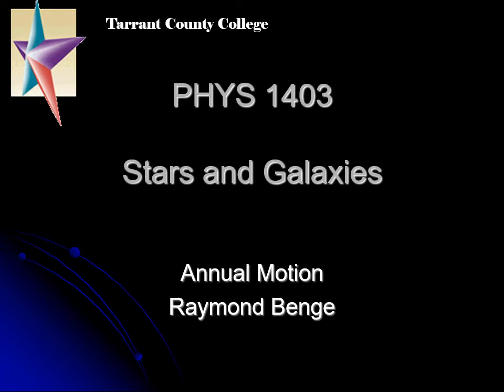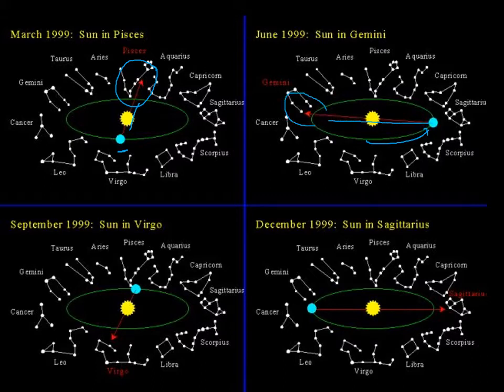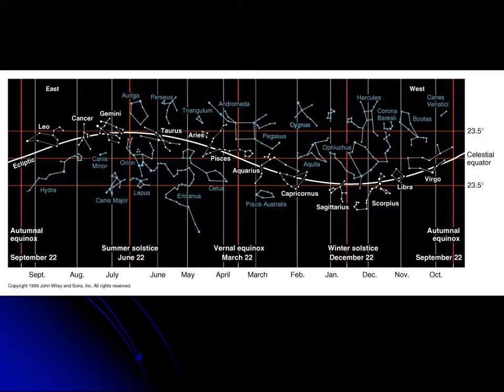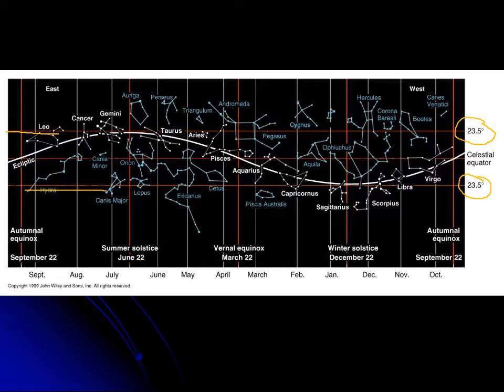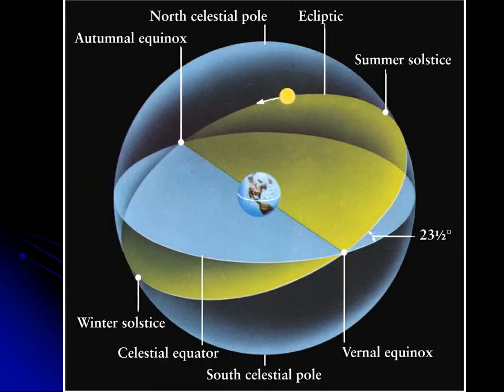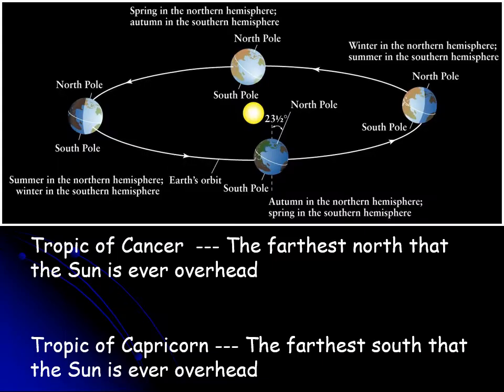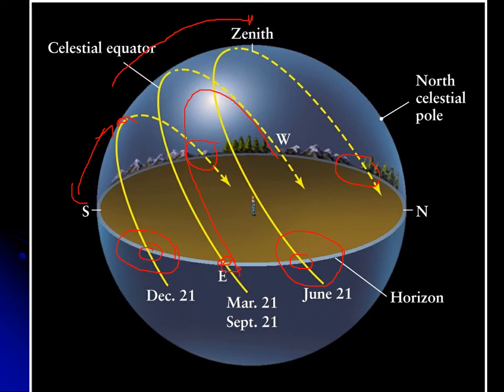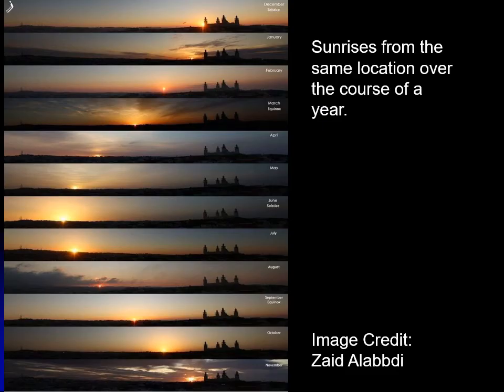PHYS 1403 Annual Motion